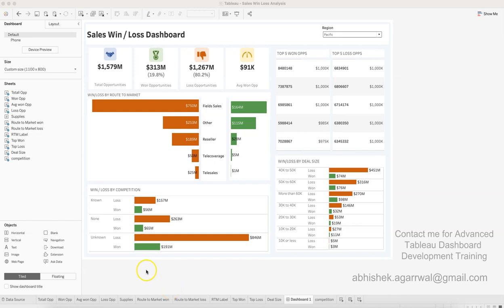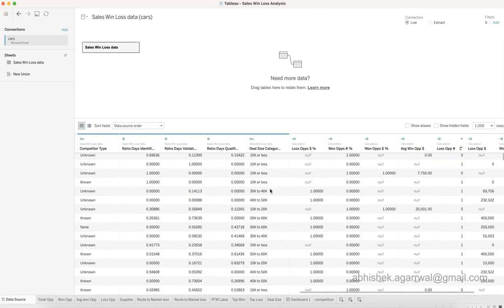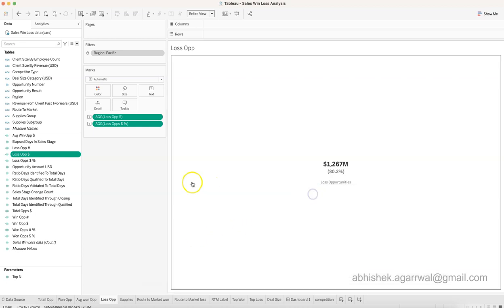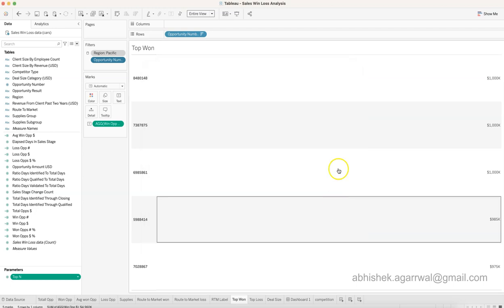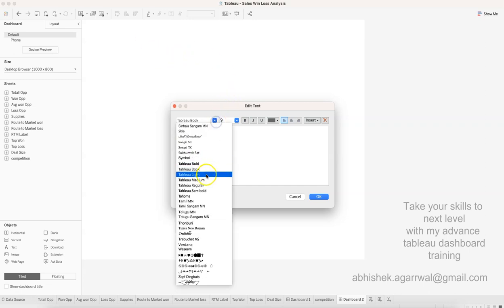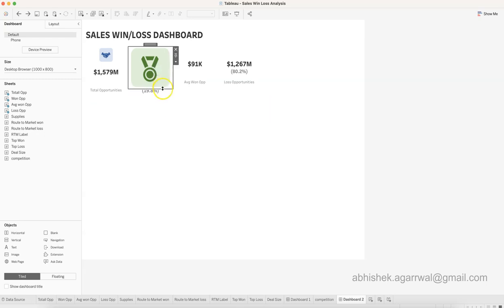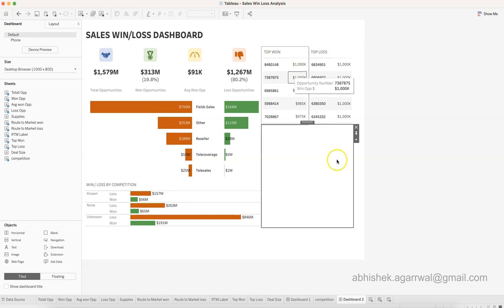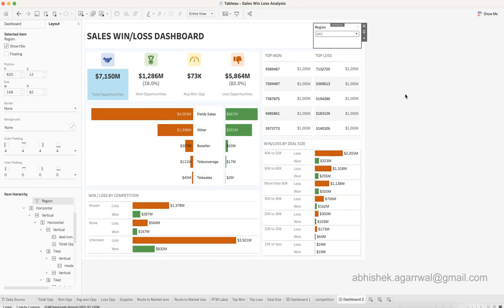Tableau KPI Dashboard Tutorial For Sales Win Loss Analysis | Complete Business Dashboard Project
In this tableau dashboard tutorial I am showing you the design of a Sales Win Loss dashboard that you can use as your portfolio project or in your work.

It shows how you can create the KPIs and the relevant supported charts and metrics that explains high level revenue related information of a company.
This a very visually appealing dashboard and I hope you’ll enjoy recreating it. Also I am showing you how you can take control over the containers in tableau dashboard for getting the design you need.

Tableau Dashboard Template (Under the folder Tableau Dashboard Template)